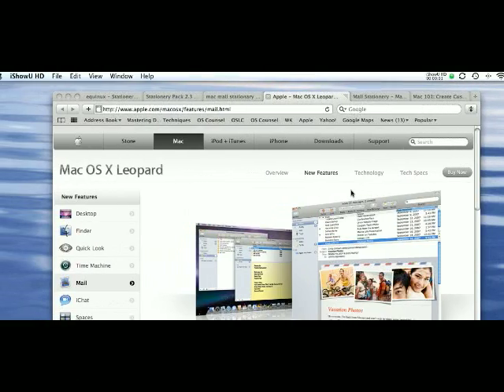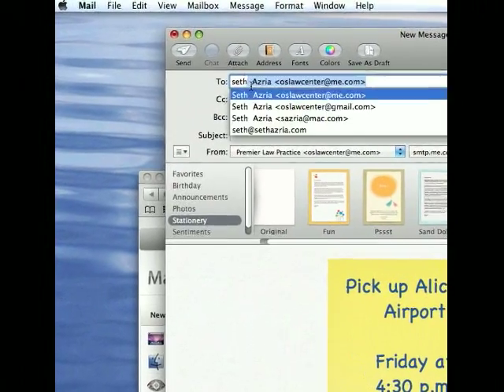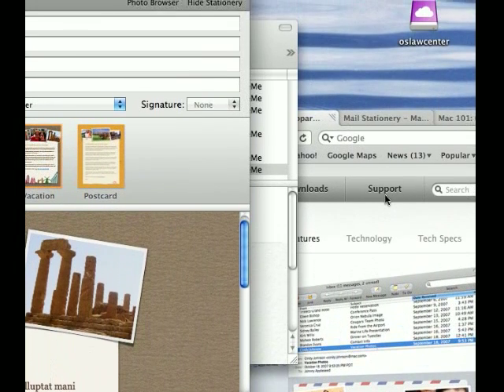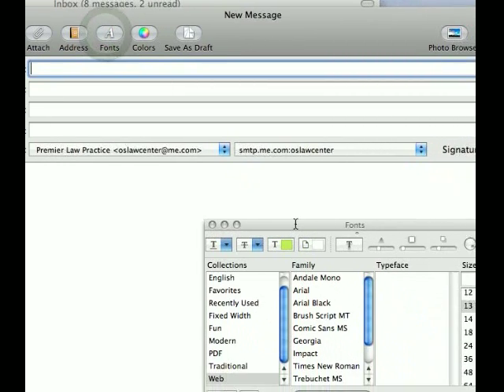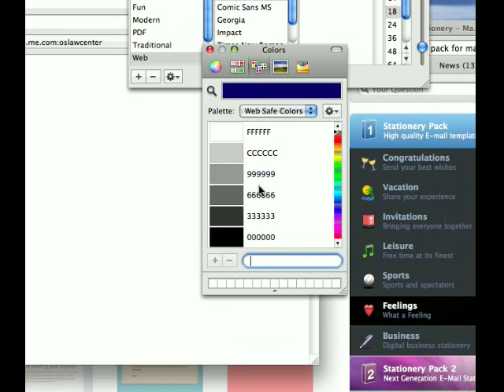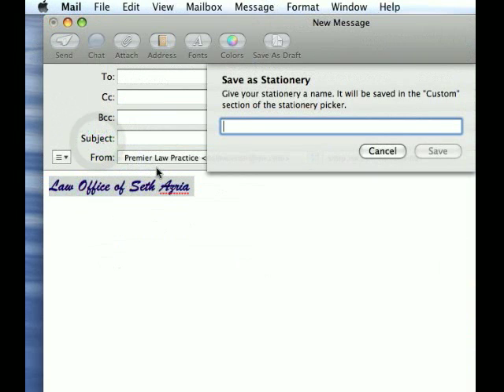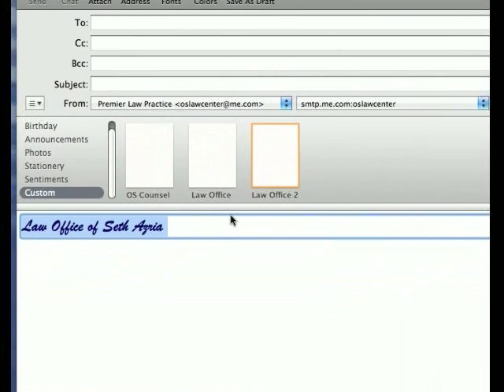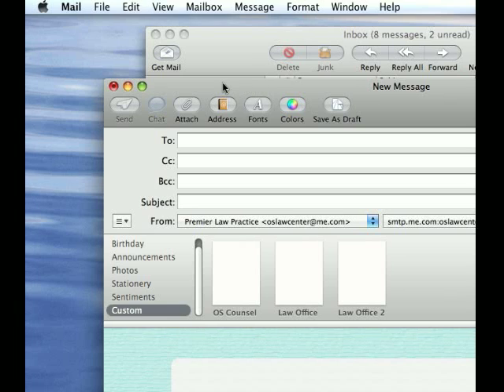Mac Mail Stationary to Send Fancy Email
This video is part of a the Paperless Express series that goes step by step setting up a paperless law office.  for the series and all my videos arranged and in context.